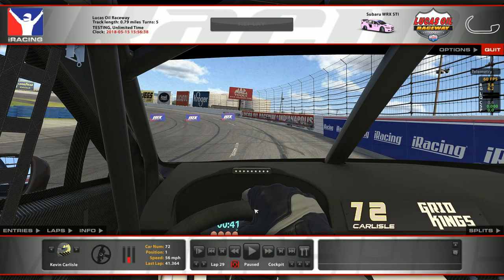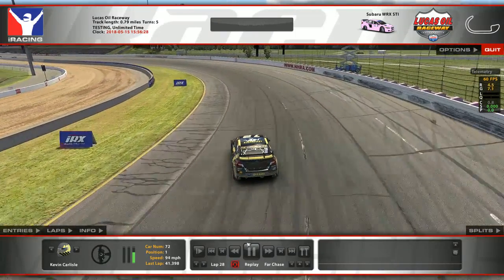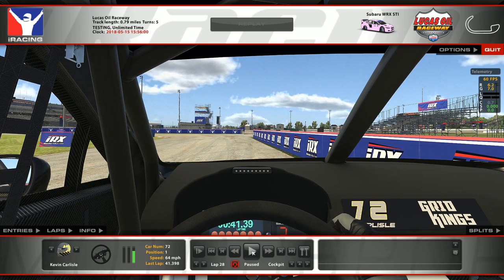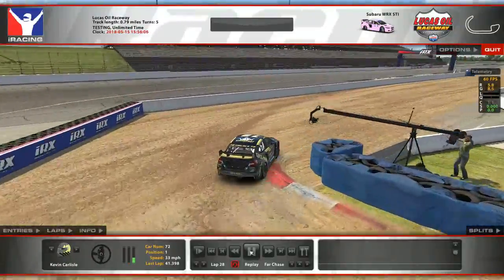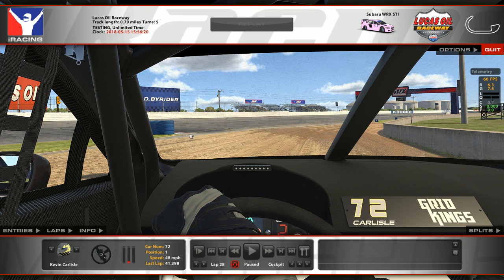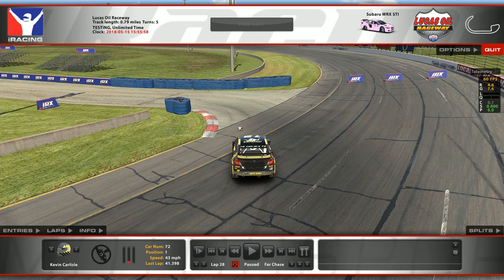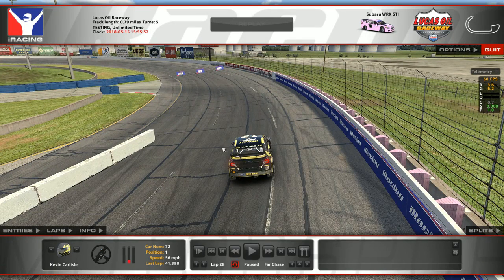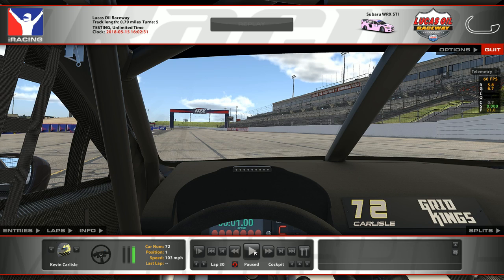iRacing Rallycross Track Tutorial | Lucas Oil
Welcome to a Kinda Fast IRX Group Lap Tutorial! We are at Lucas Oil this week, a tough and technical circuit with a tricky joker.

Lap by Kevin Carlisle, overview by Matt Everhart.

Quick Links:
1:17 - Solo lap, no analysis
2:07 - Lap analysis
- 4:05 - Final Turn / Start/Finish
- 7:05 - First Hairpin
- 10:03 - Dirt Chicane
- 13:57 - Jump
- 15:40 - Sweeping Right-Hander
- 17:15 - 2nd Hairpin
- 19:30 - Oval Section
24:59 - Joker analysis